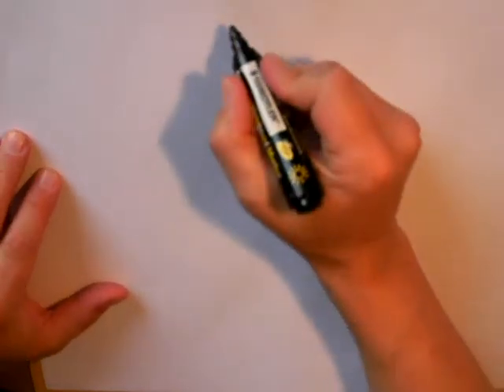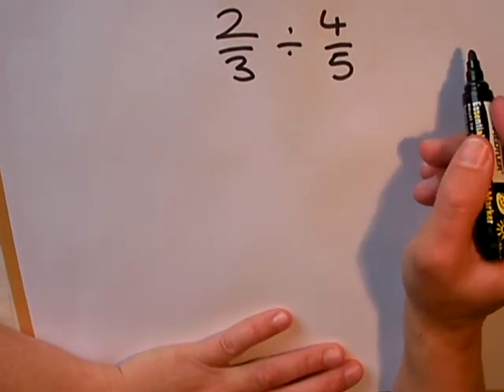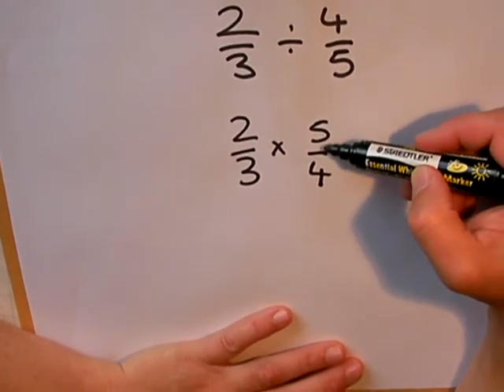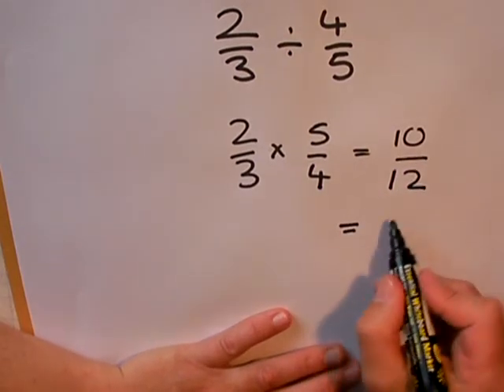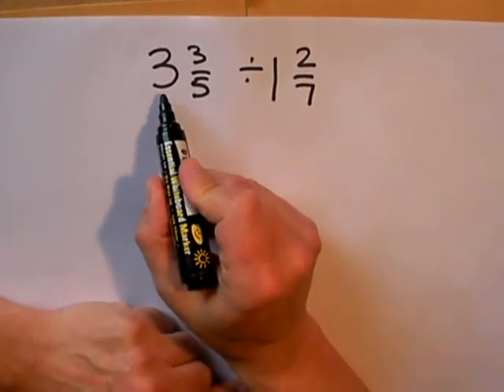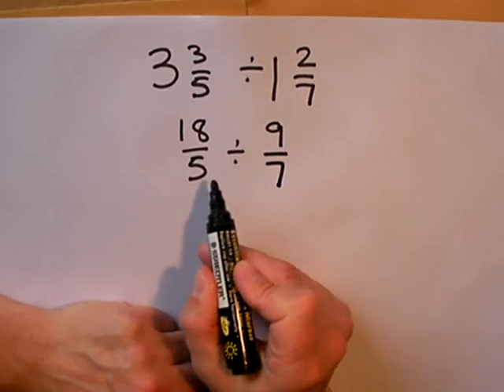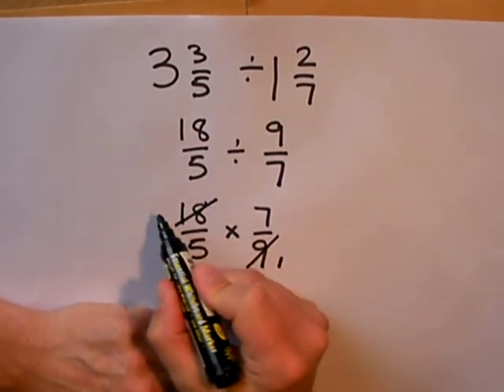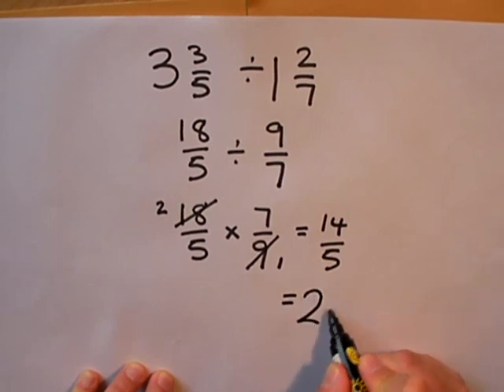SLEP Division of fractions